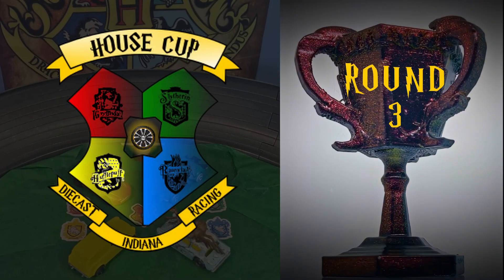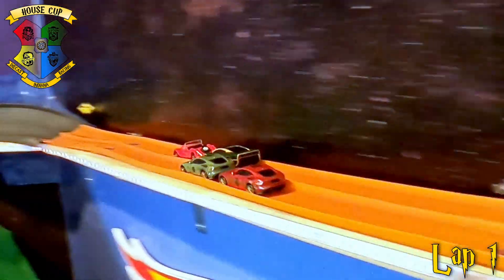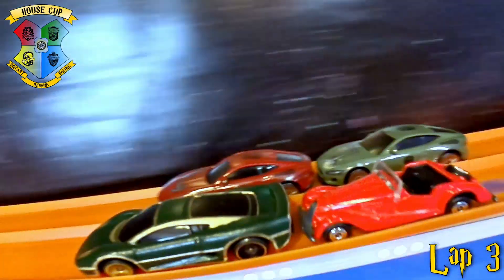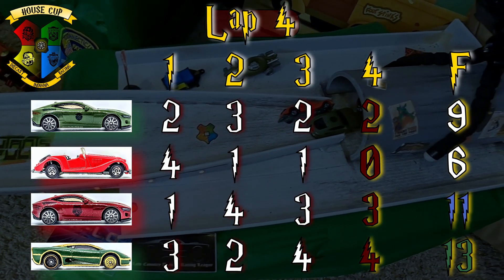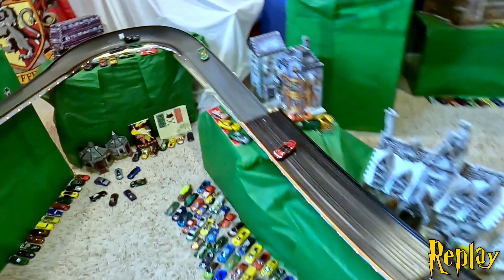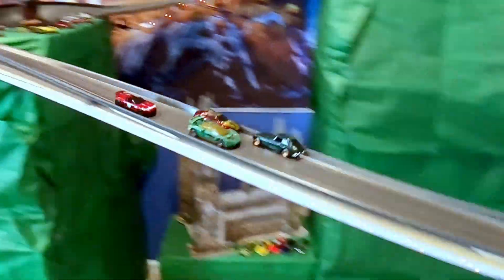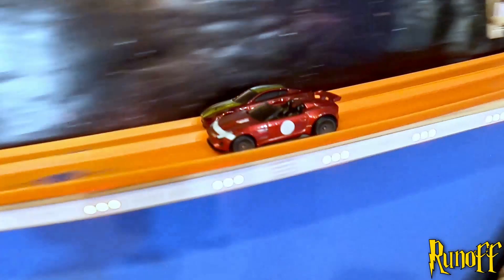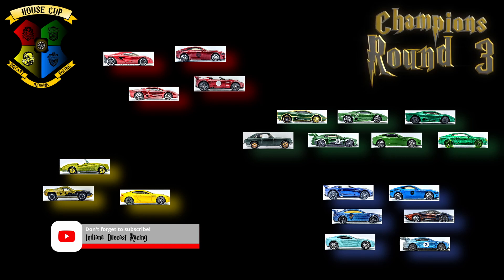House Cup Round 3 I Groups 9 & 10 I Gryffindor vs. Slytherin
Thumbnail: Aston Martin V8 Vantage driven by Ole Sarge of Tex-Tenn Racing

The House Cup is a diecast racing tournament for charity, dedicated to the wizarding world of Harry Potter!  Competitors have submitted 189 cars themed on one of the four houses of Hogwarts.  Each house is in turn associated with a charity.  The best part is that the winning car determines the charity to receive donation money provided by the competitors!

This is Round 3!